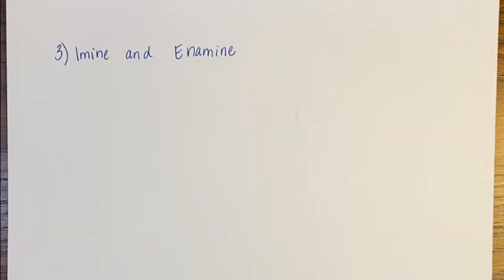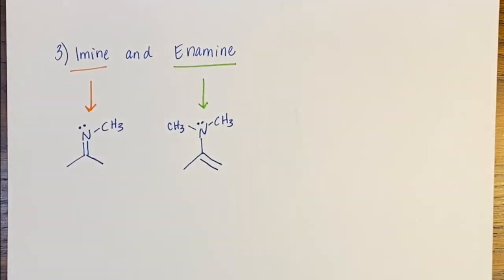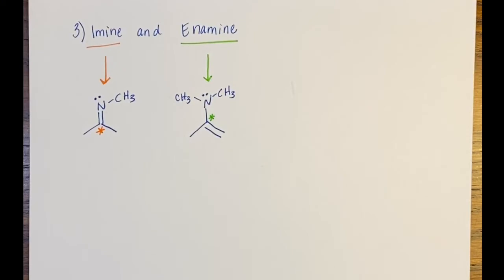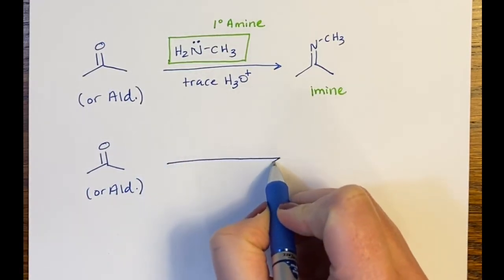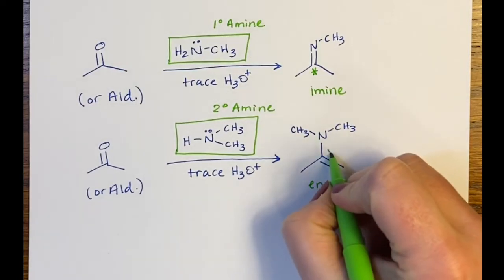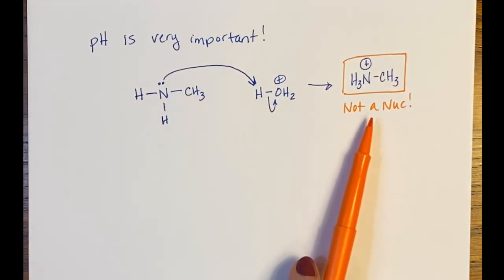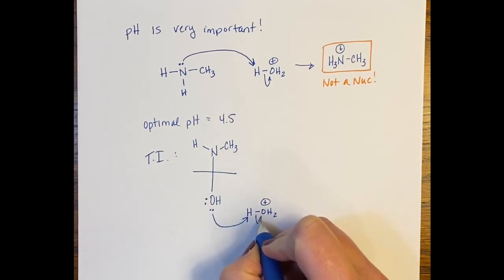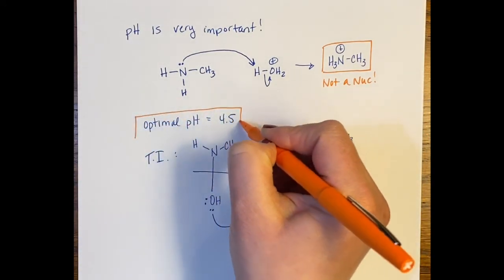Aldehydes and Ketones: Introduction to Imines and Enamines